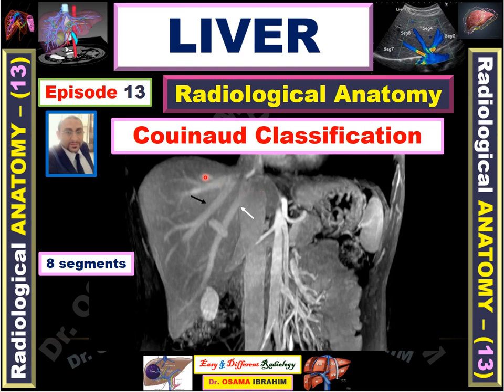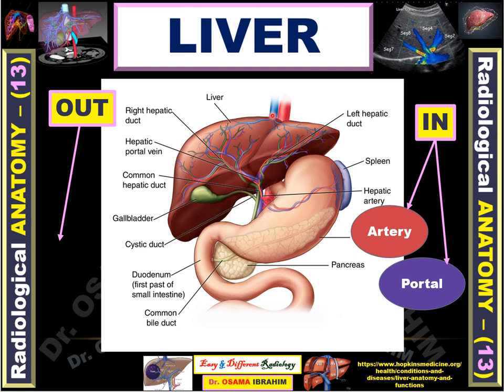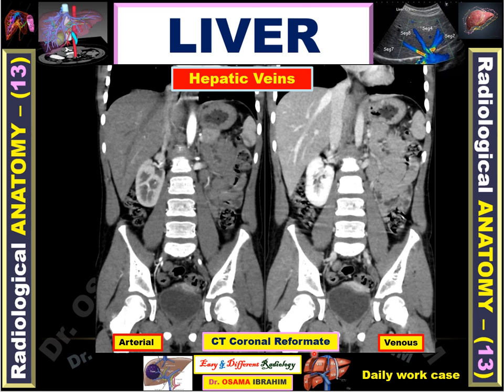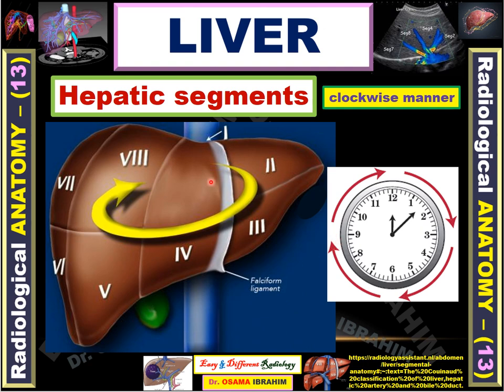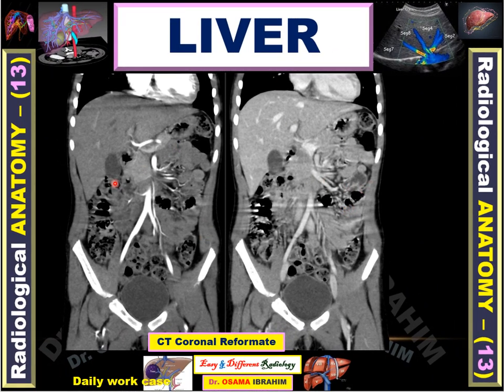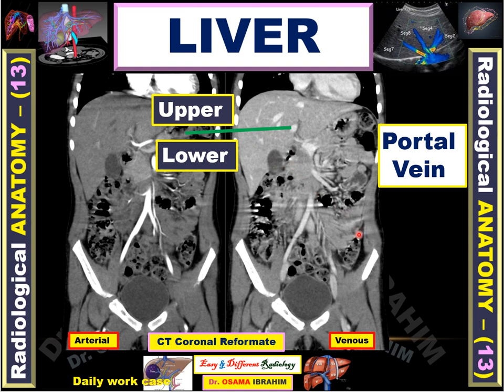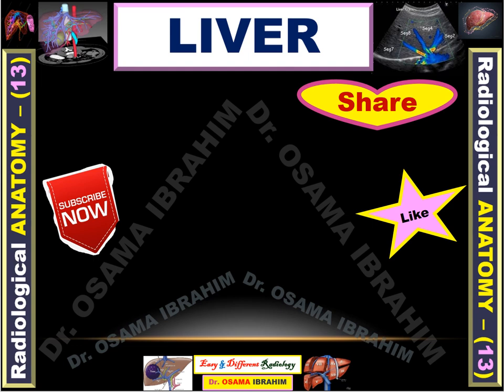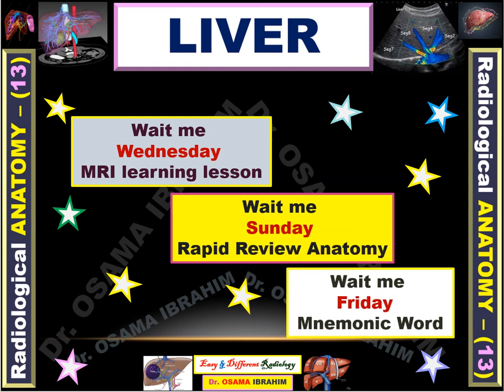Radiological Anatomy (episode 13) LIVER segments (couinaud classification).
LEARNING OBJECTIVES
1- Contrast phase of hepatic imaging. (Arterial or venous)
2- The Couinaud classification of liver anatomy.
(8 segments).
3- Landmarks.
4- Caudate – Right Lobe Ratio
5- Why determination of liver segment is important? (Summary).

You can also follow my you tube channel EASY & DIFFERENT RADIOLOGY:
Wait me in Wednesday for MRI learning lesson
Wait me in Sunday for Rapid Review Anatomy
Wait me in Friday  for Mnemonic Word